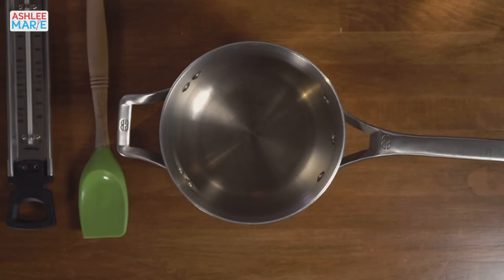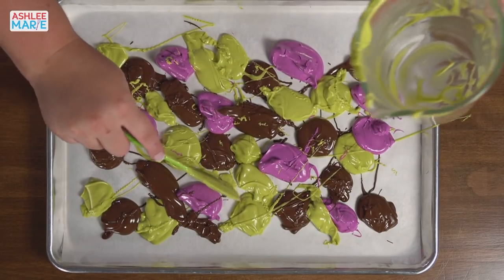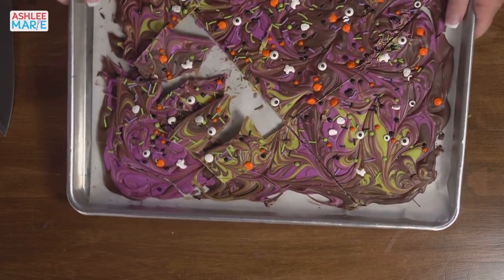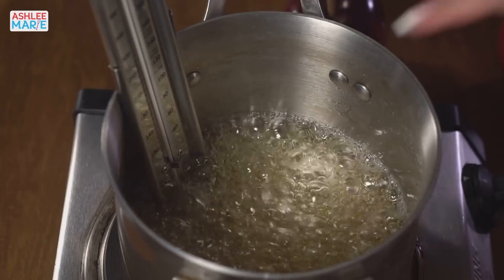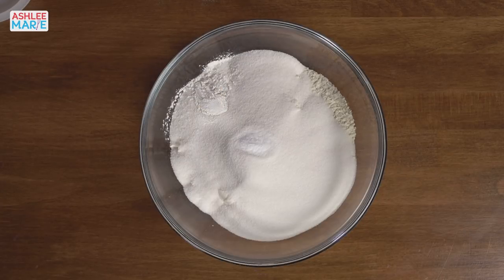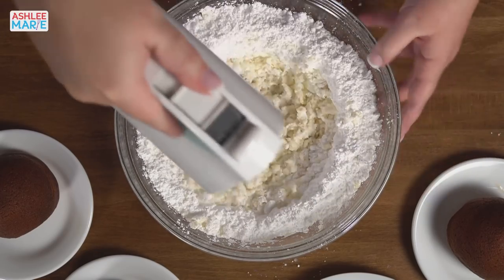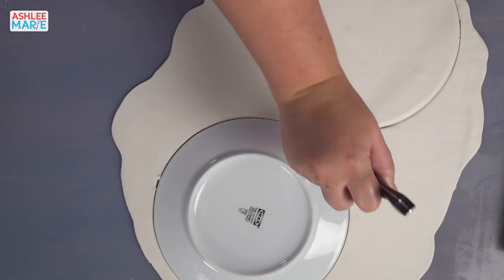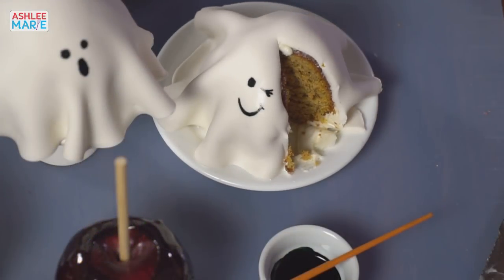Three Easy Halloween Treats - Ghost Mini Pumpkin Cakes, Black Toffee Apples & Halloween Candy Bark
I adore Halloween - and I have a ton of Halloween recipe videos and even more recipes on my site.  Today I'm sharing three super quick and easy Halloween treats you can make at home.
____↓↓↓↓↓↓ CLICK "SHOW MORE" TO GET RECIPE ↓↓↓↓↓↓↓↓ ____

4 years ago I was on Halloween Baking Championship - it was a blast and ever since then I have been known for my fun and easy halloween treats! My kids love helping me make these easy treats.
These mini ghost cakes have been a staple for the past 6 years at our house.  And who doesn't love "poisoned" candied apples?  And of course it doesn't get any easier than making some chocolate Halloween bark.

Mini Ghost Pumpkin Cakes
Pumpkin Cakes
1 1/2 C granulated sugar
1 7/8 C all-purpose flour
1 tsp baking soda
1 1/2 tsp baking powder
1/2 tsp salt
1/4 tsp nutmeg
1/8 tsp ground cloves
1/2 tsp cinnamon
2 lrg eggs
8 oz pumpkin puree
1/2 C Mayonnaise
1/2 C water
Preheat oven to 350
Mix the dry ingredients together
mix the wet ingredients together
pour the wet ingredients into the dry ingredients and mix until smooth and combined
spray 6 mini wonder mold cavities with bakers joy
bake 35-40 mins, until tester comes out clean
Let Cool
Cream Cheese Frosting
8 ounces full fat cream cheese softened
4 Tbsp butter softened
3-4 C powdered sugar
1 tsp vanilla
Beat the cream cheese, butter and vanilla until smooth
add the powdered sugar and mix, scraping the sides, until smooth and just the right thickness (more of less powdered sugar to get the right texture)
Frost the mini cakes (level them if you need to)
Assembly
white fondant
black food dye
Cut out a round Fondant Circle, about 6 inches, and drape over the frosted mini cakes
use the black food dye to hand paint ghost faces on the cakes

"Poisoned" Black toffee apple
Apples
2 C granulated sugar
2/3 C water
1/2 C light corn syrup
3 drops cinnamon candy flavoring optional
Black gel food dye
combine water, sugar, syrup in a saucepan over med heat
when the sugar has dissolved turn heat up, and simmer
Heat to hard crack stage 310°F (I turn it to low when it hits 300°)
Turn the heat to low (take off the heat awhile if you need to)
stir in flavoring and add black gel
dip the apples, letting the excess drip off for just a bit
place onto a pan with a silpat mat or parchment paper
let cool 1 hour

Chocolate Halloween Bark
8 oz dark chocolate
8 oz purple candy melts
8 oz green candy melts
candy eyeballs
candy bones
candy pumpkins
Instructions
Line a jelly roll pan with parchment paper or a silpat mat.
Melt chocolate and candy melts in separate bowls. Drop onto the pan in random spots.
Shake the pan to “flatten” and spread the chocolate. Use a knife to swirl the colors together.
Shake to again spread and flatten more.
Spread the halloween sprinkles and candy over the chocolate.
Let set and break into shards.

ASHLEE MARIE - I'm all about from scratch recipes, cake decorating tutorials and fun themed foods.  I believe anyone can cook with the right tips and tricks.  I love creating delicious food at home and enjoy sharing my recipes with you.  I'm self taught and if I can do it you can do it! I hope that my videos help you learn to make the dishes and desserts you've always dreamed of making